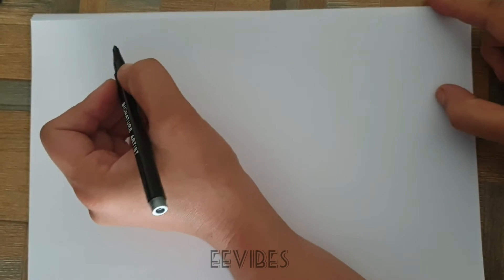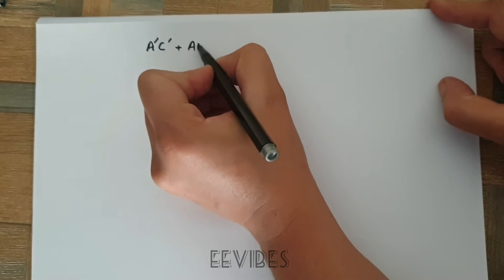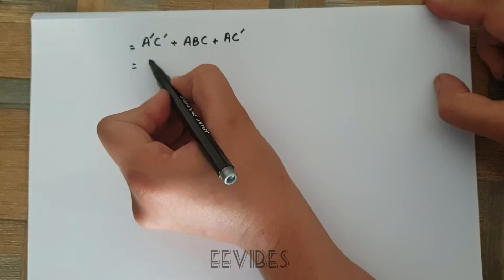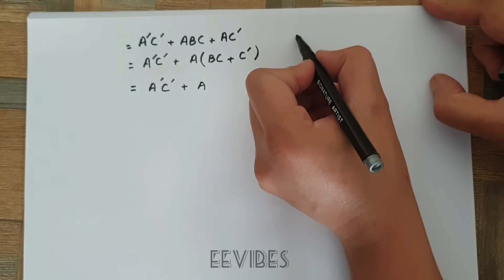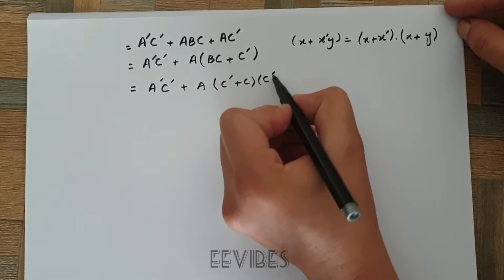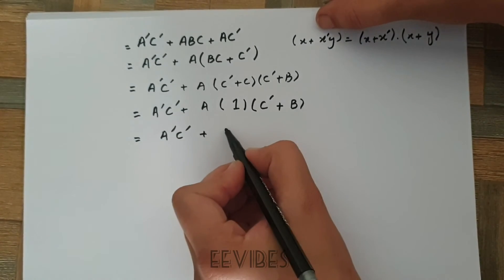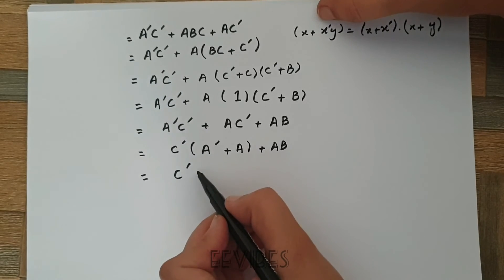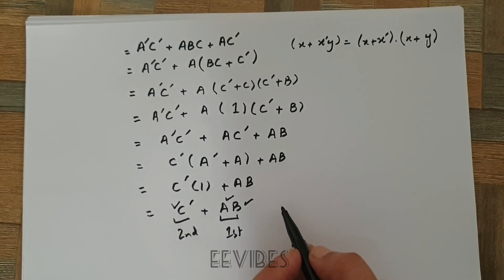Simplify the Boolean Expressions up to the given number of literals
Simplify the Boolean Expressions up to the given number of literals in digital logic design